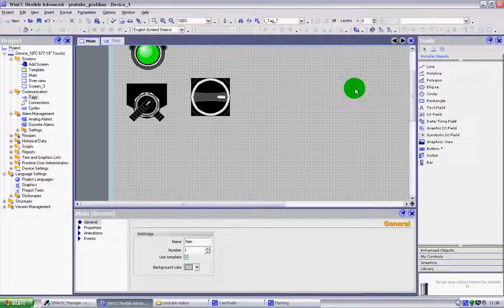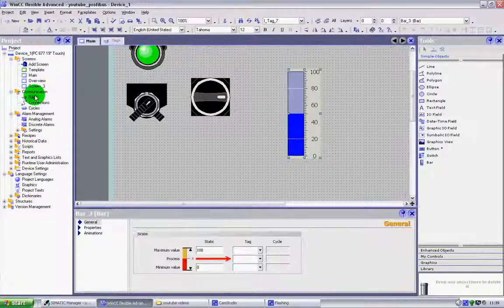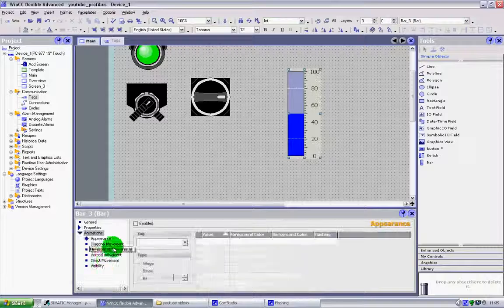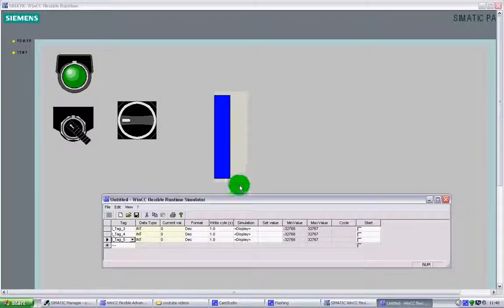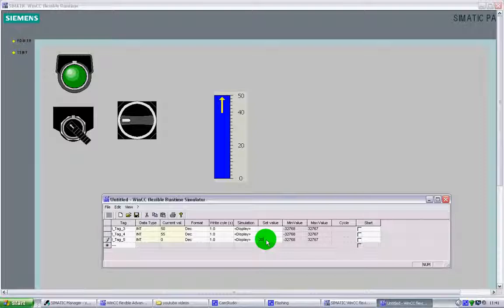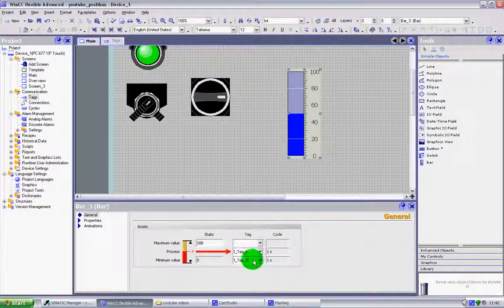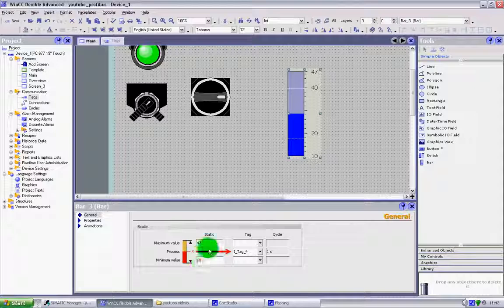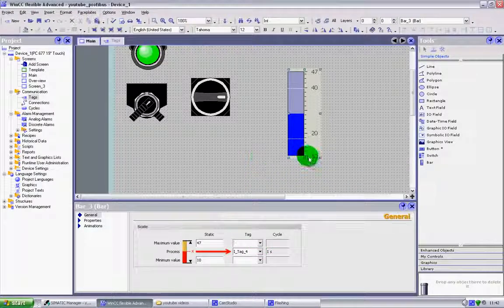11 Siemens WinCC Bar Graph